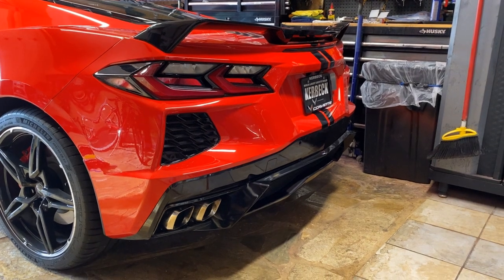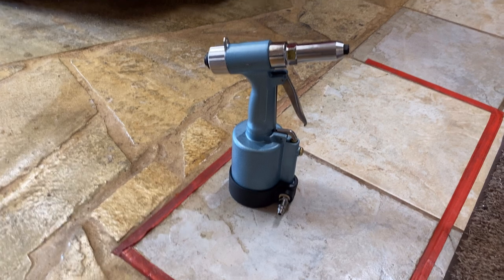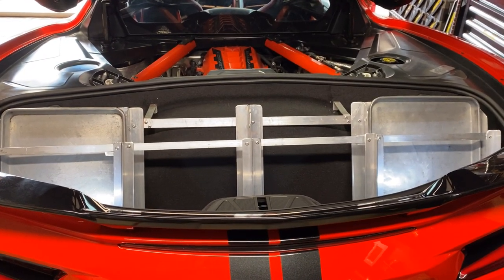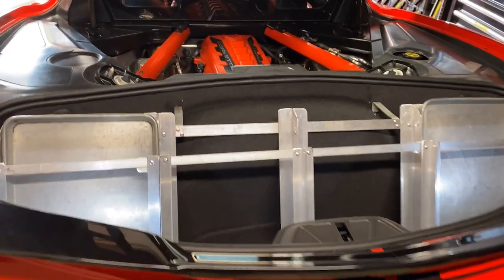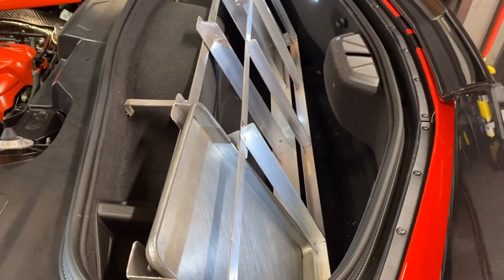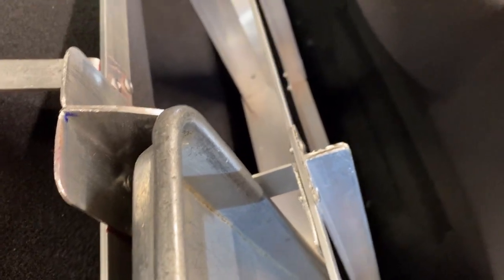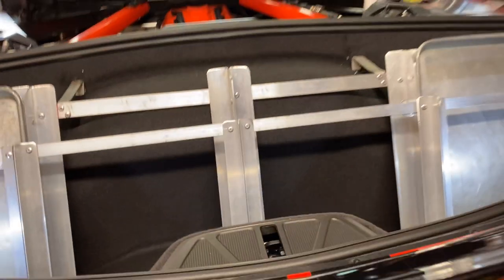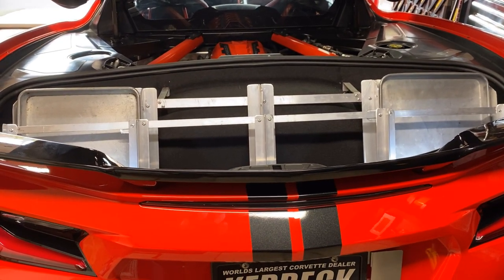C8 Corvette Bread Rack Completed Now off to Powder Coat in Torch Red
Aloha, If you have been watching my C8 Corvette Bread Rack Build, I applaud you, it has been very boring. I usually concentrate on the project. That is the whole point of my channel, to let you see the build process and think outside the box. I grew up on a farm in the middle of nowhere. We had to make use of any available resource at anytime, just to make sure we got it done. I started this channel, because my daughter turned 18 and thought that Texas would be a better place to be than Hawaii. I wanted to keep her up to date, on what I was building, because I have been building things all of her life. The first video was a simple one, explaining what drill bits or anchors she needed for what.

To this day, that is the most viewed video on my channel, 1,358 views and counting. I thought by making videos with no advertisements, I would not waste people's time and just get right to the point. I just thought, maybe an Old Guy, could share his Knowledge and Life Experience before there were Computers. I have over 160 videos of me building things, re-purposing them or re-imagining what they could be used for. Sorry this is so long winded. I am going to go back over all my old videos and review them, update them and then turn them into a video series called DIY Educational Series number 1 - to however many it takes. If any of the 15 or 20 of you, that are going to watch this video, thinks it is a good idea, Please, share it with your friends, otherwise you will be the only ones who see it. Aloha, Mark